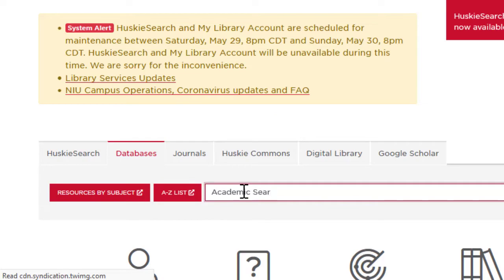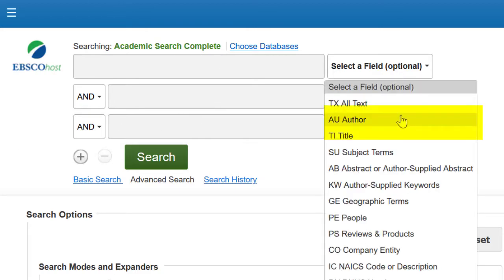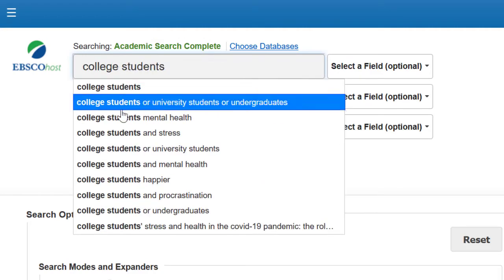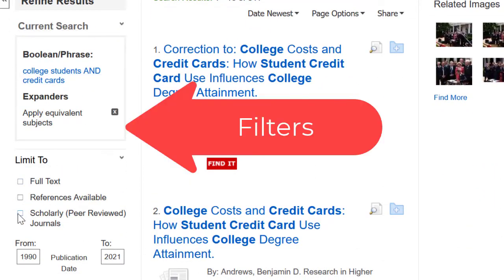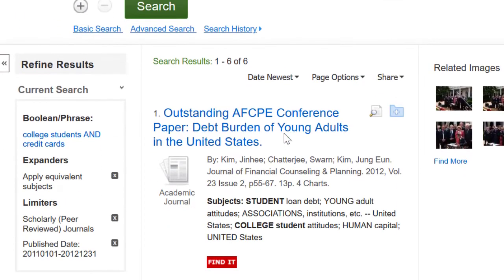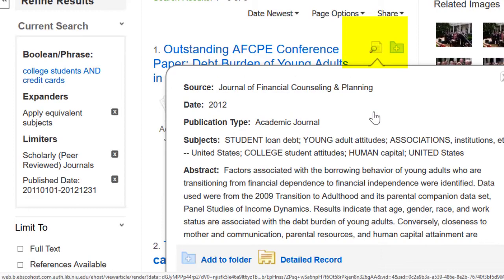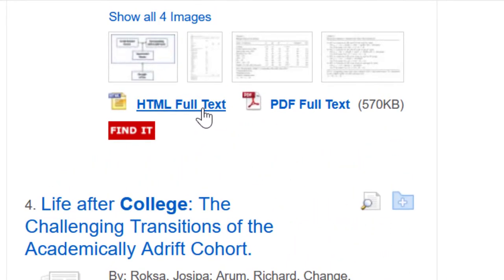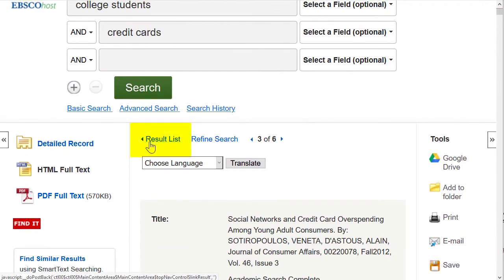Finding Articles Using Academic Search Complete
In this tutorial, you’ll learn how to find articles by doing a keyword search in Academic Search Complete, a multidisciplinary database with thousands of articles on a wide range of topics.

0:00 How to access Academic Search Complete
0:22 How to search for keywords
0:49 How to use filters to limit your results
1:18 How to get the full text
1:35 How to use the "find it" button